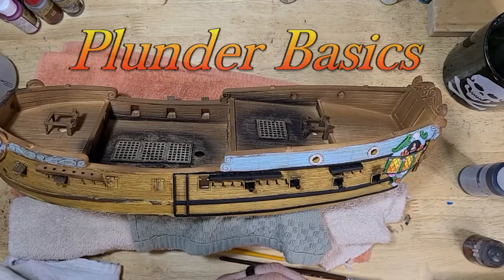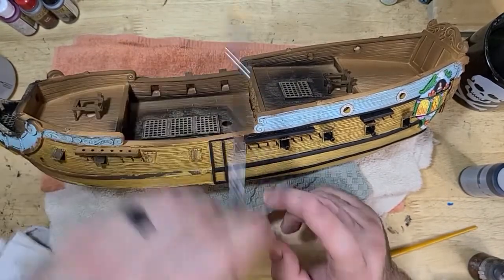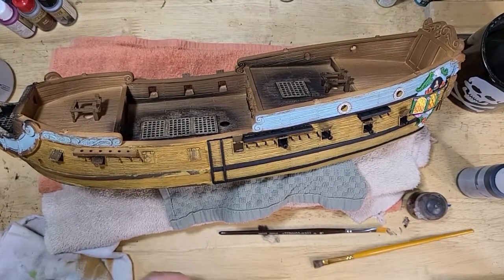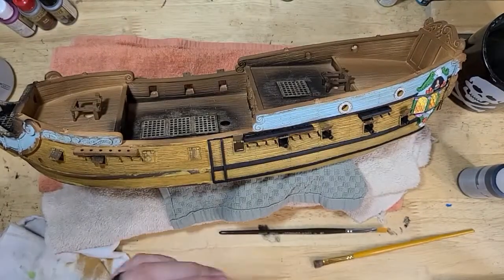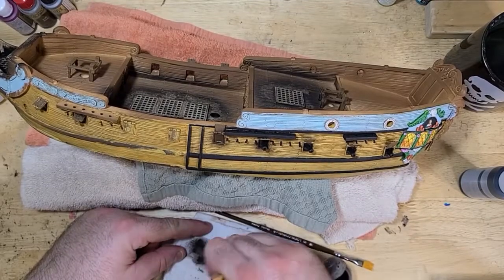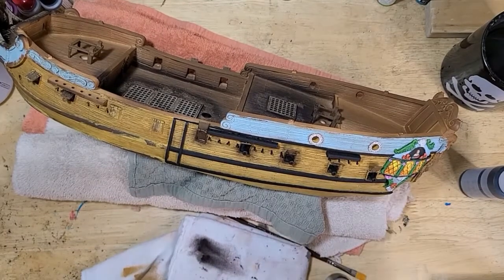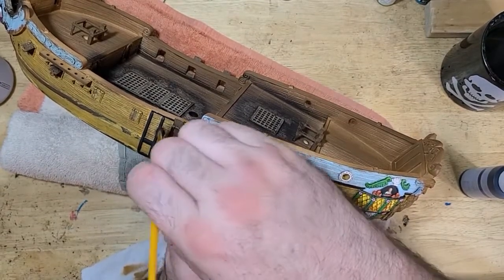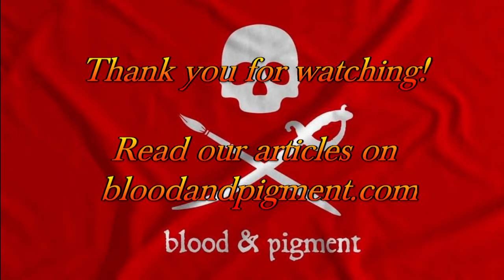How to Paint Powder Burns on Cannon Ports for Blood and Plunder Ships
In this short video Guy paints burn marks around the larboard cannon ports of the Firelock Games 6th rate frigate. This is a finishing technique to make the cannon port look used.

Was this video helpful? let us know n the comments!

🚀 - Getting Started with Blood & Plunder
⚓ - Ship Guides & Reviews
🌎 - Nation & Faction Guides
🎲 - Strategy & Tactics Guides
🌴 - Wargaming Terrain, Buildings & Scenery
📒 - List Building Tips/Suggestions
⚔️ - Blood & Plunder Battle Reports